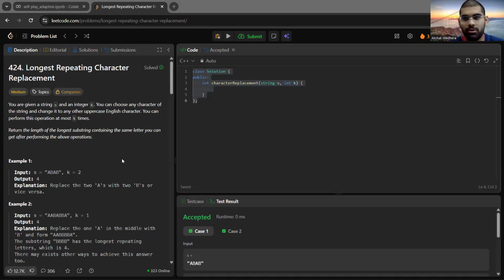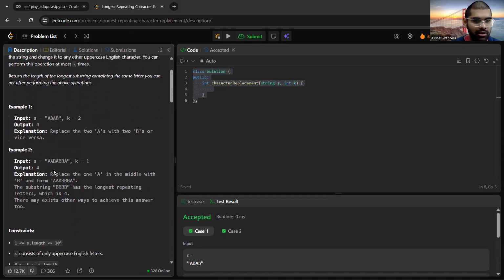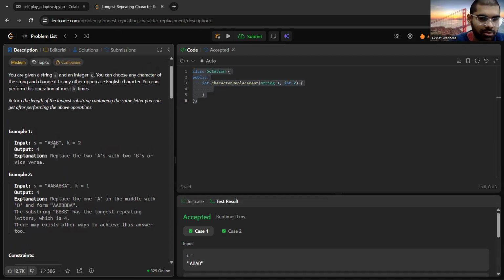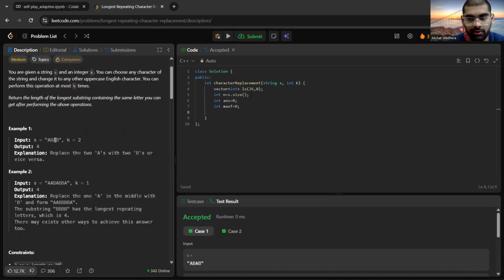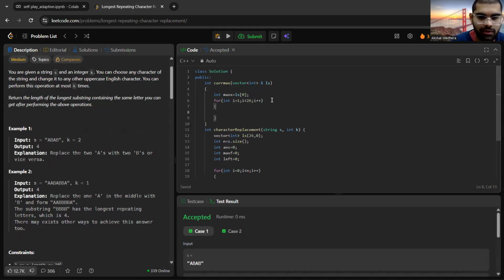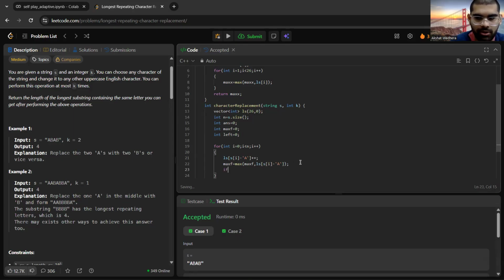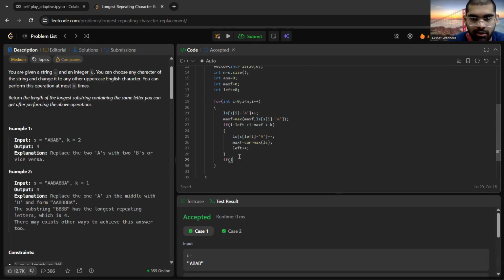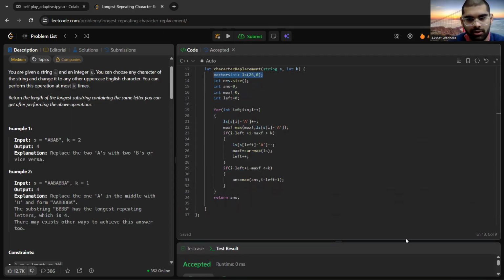Leetcode 424| Longest Repeating Character Replacement